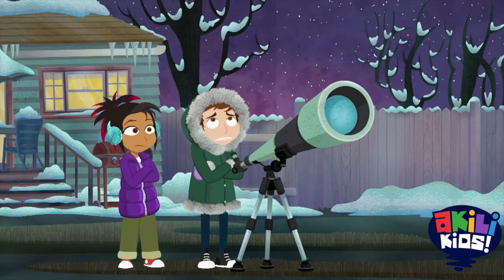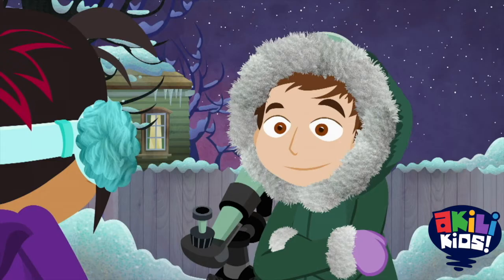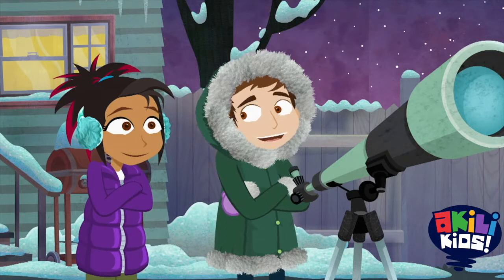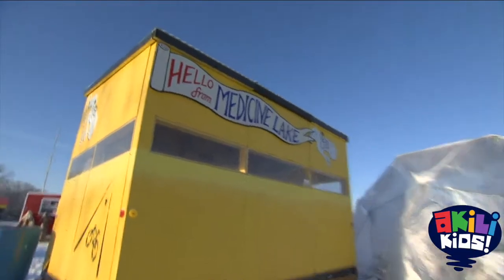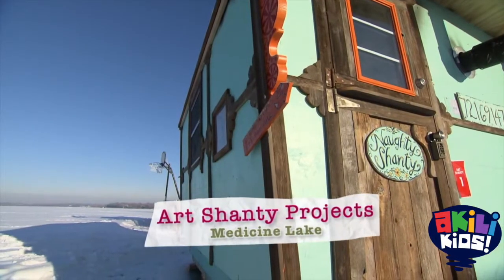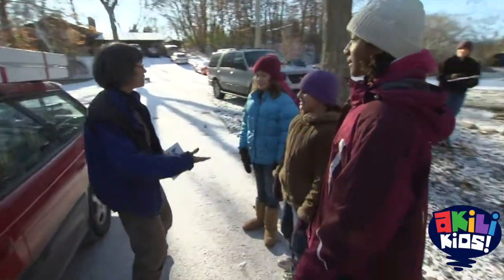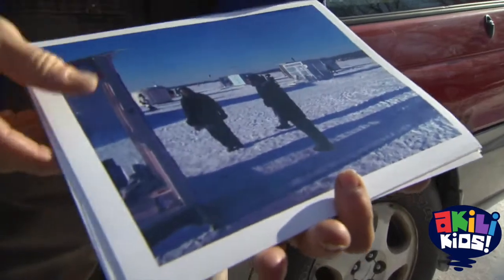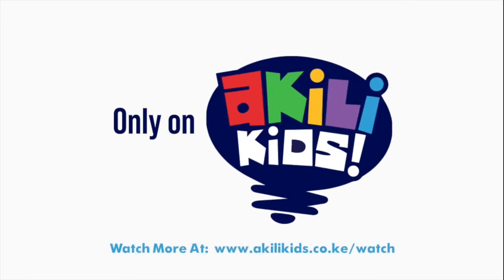SciGirls | Beating The Cold | Akili Kids!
Hello Kids!
Join Izzie, Jake and the SciGirls as they try to figure out new and interesting ways of keeping warm in chilly weather. What will they come up with? Tune in to AkiliKids to find out.